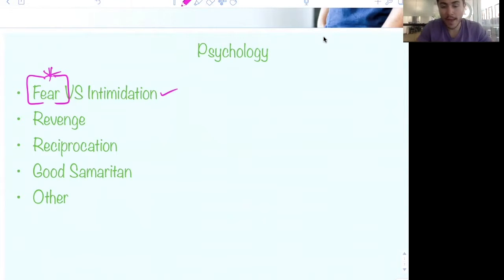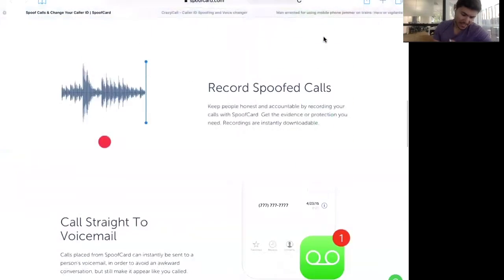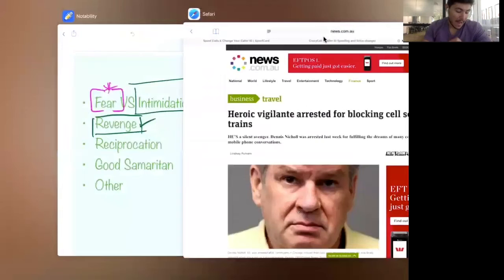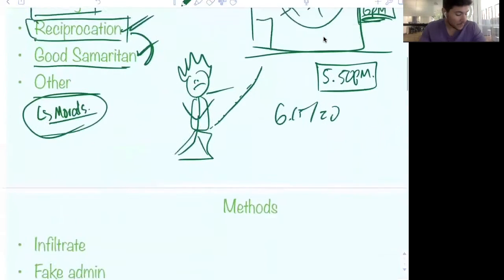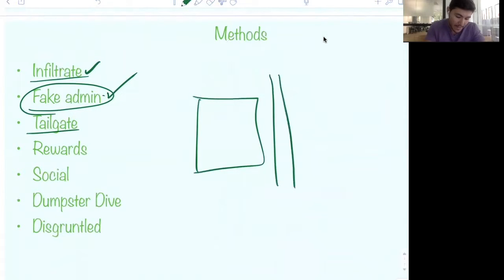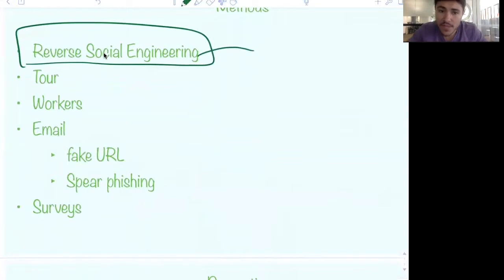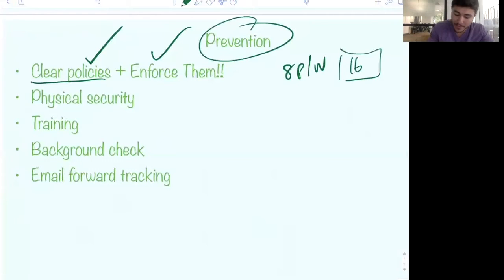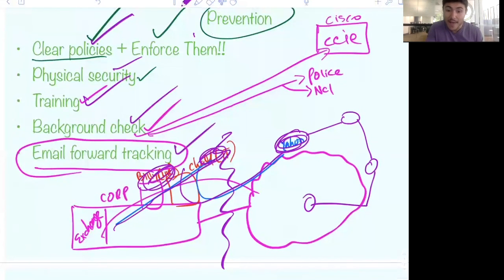Mastering Social Engineering: A Complete Guide to Understanding and Preventing Cyber Attacks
In this video, we'll explore the world of social engineering and how it can be used to compromise an organisation's security. You'll learn the basics of social engineering, including techniques such as phishing, pretexting, baiting, and tailgating. We'll also discuss the human factor in cybersecurity and how attackers can exploit it to gain access to sensitive information. You'll discover the different types of social engineering attacks and how to recognize and prevent them. This video is suitable for beginners and intermediate-level cybersecurity professionals who want to expand their knowledge of social engineering techniques.